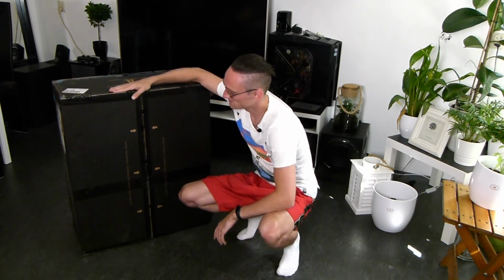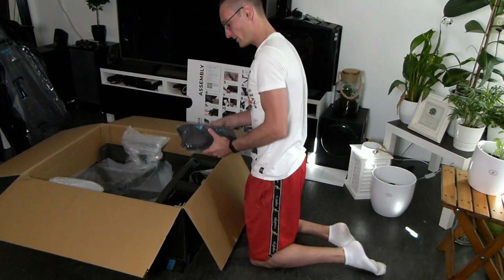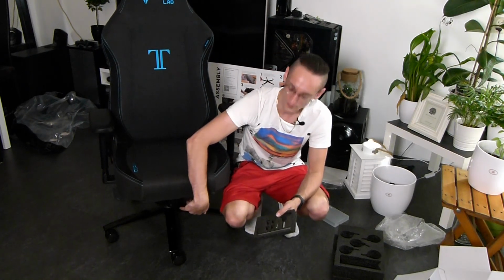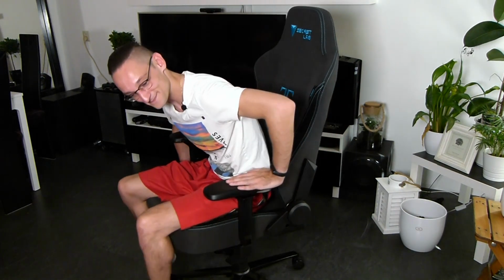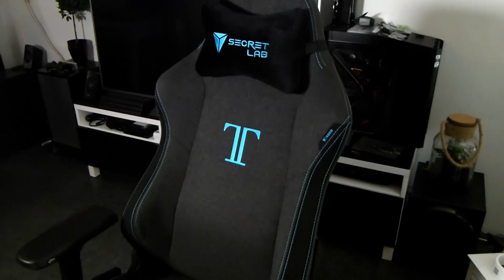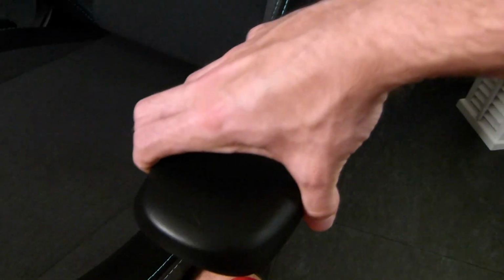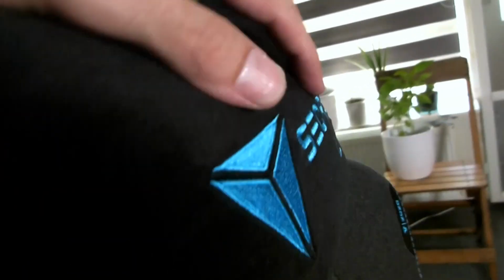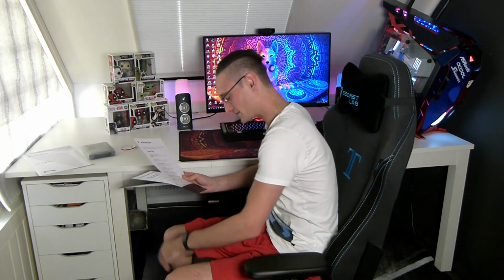Secretlab Titan 2020 Softweave - Unboxing Building And First Impressions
Secretlab Titan 2020 Softweave - Unboxing Overview And First Impression
I was in need of a new chair, after a long search I opted for the Secretlab Titan 2020 Softweave. In this video I show you the package, the building process and my first impression of the chair.

Product
Secretlab Titan 2020 Softweave Charcoal Blue